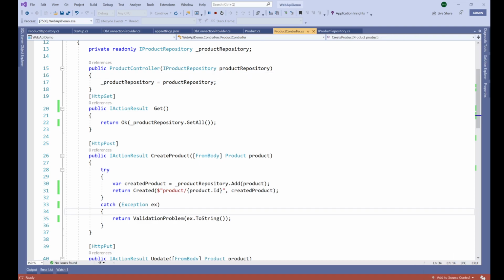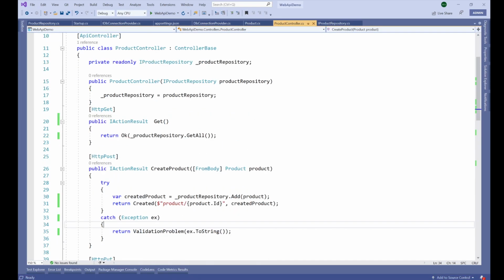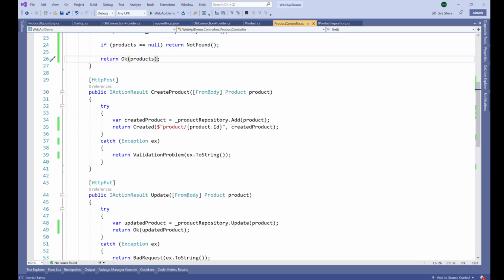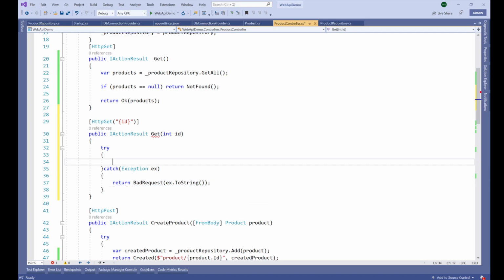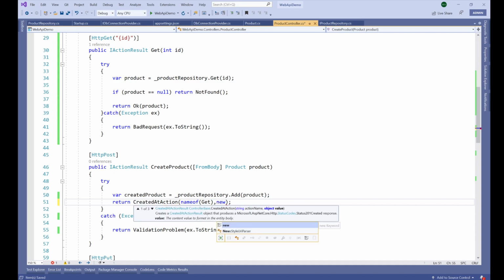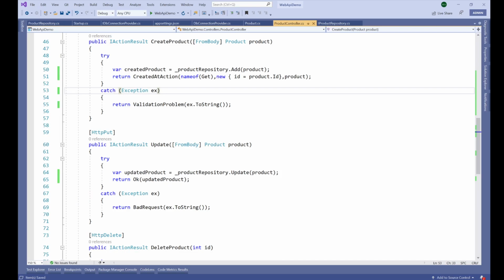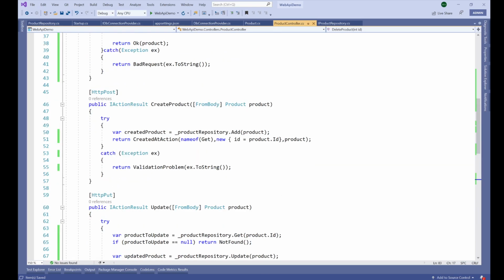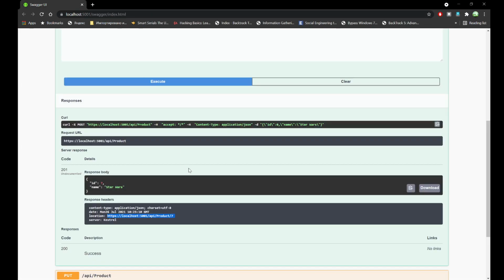Improving Api Controller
Adding validations to Api Controller